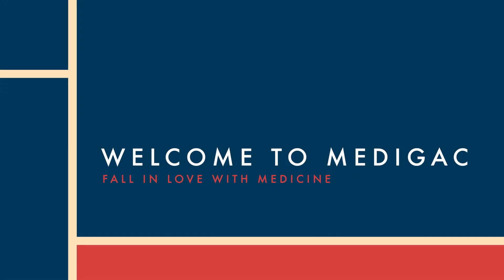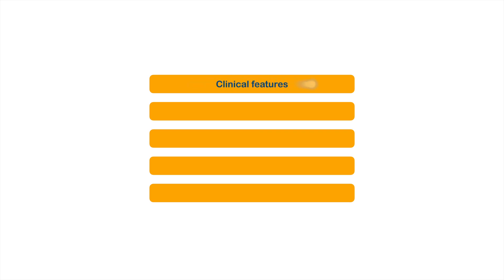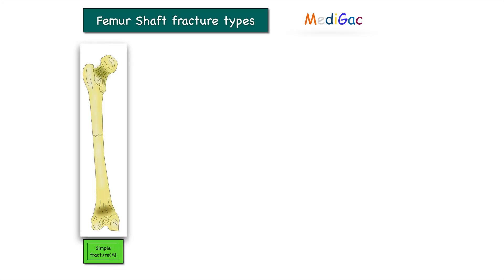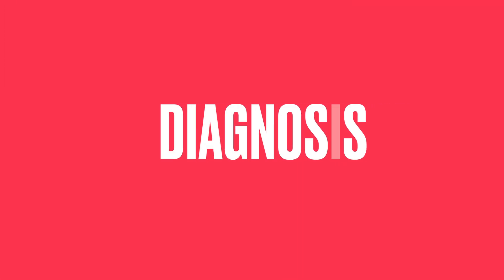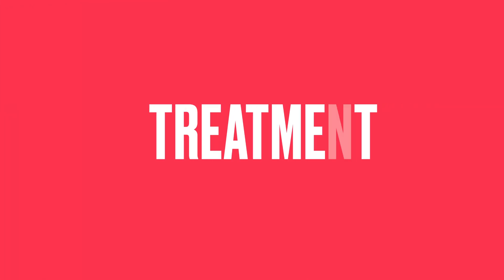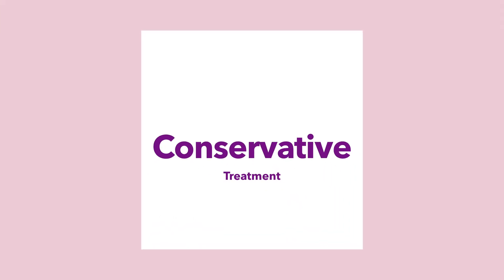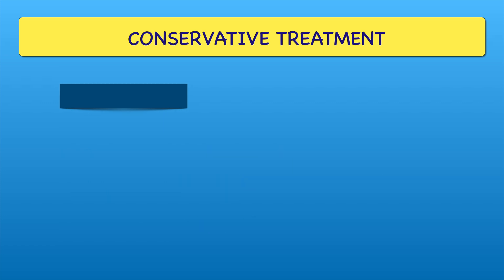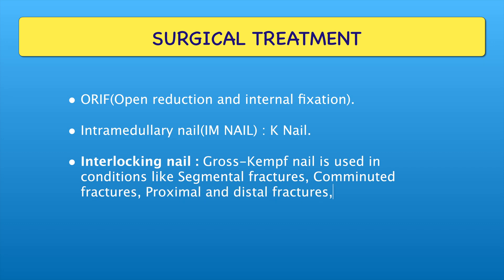Femur shaft fracture - Clinical features | Types | Mechanism | Diagnosis | Treatment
We have discussed the femoral shaft fracture with its clinical features, Types, Mechanism, Diagnosis and Treatment.

Read the full Article for free : Search on Google : "Femoral shaft fracture medigac".